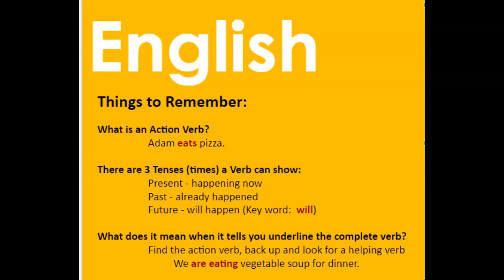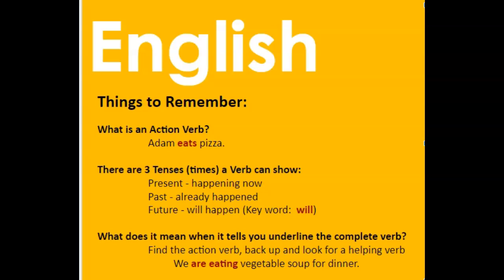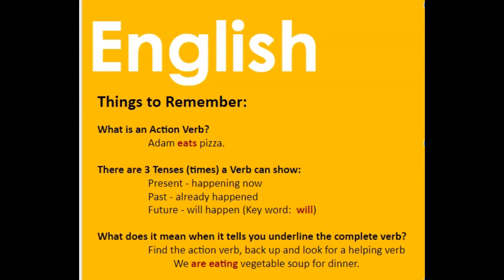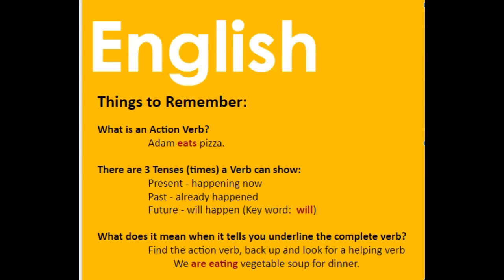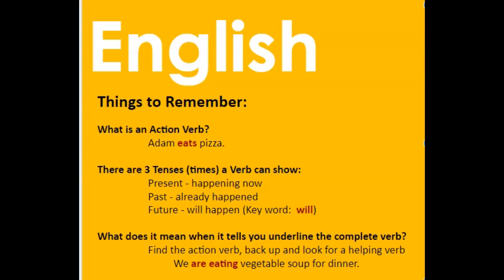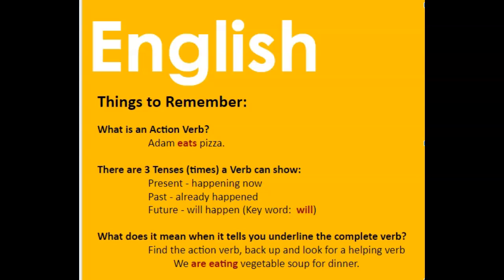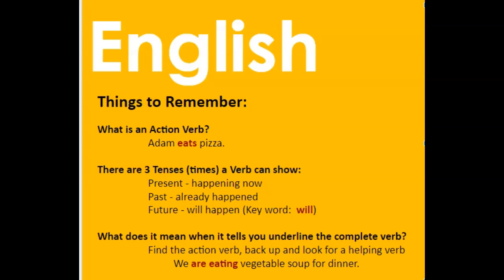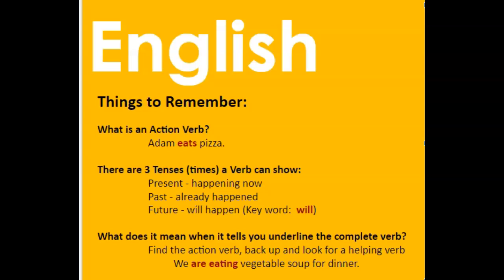English Lesson 49 Review